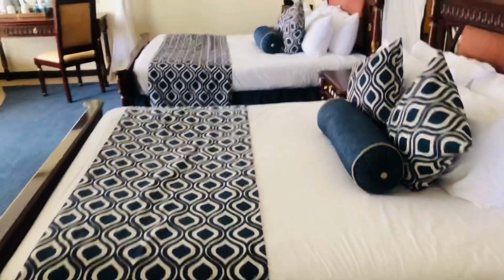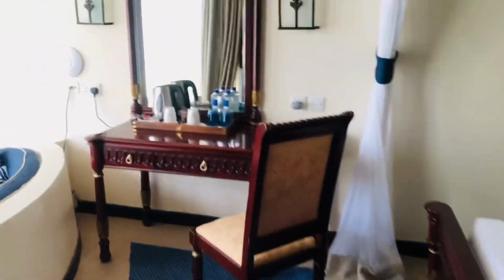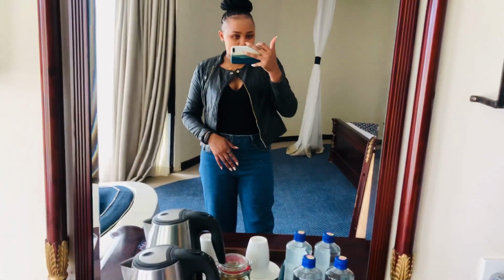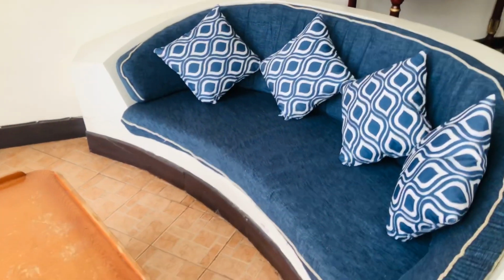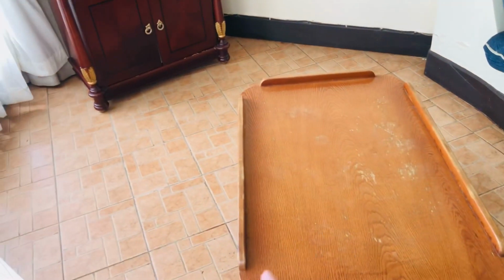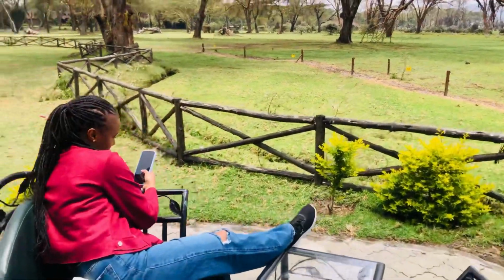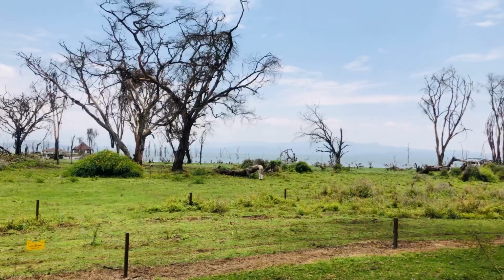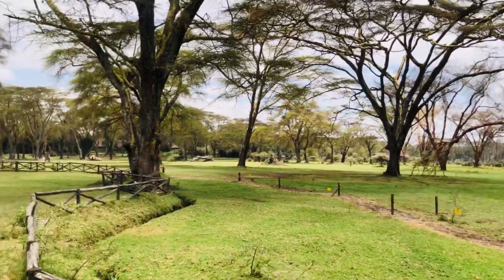VLOG: weekend getaway |LAKE NAIVASHA SOPA RESORT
hello loves!!!
I am lifestyle content creator
travel,fashion,vlogs